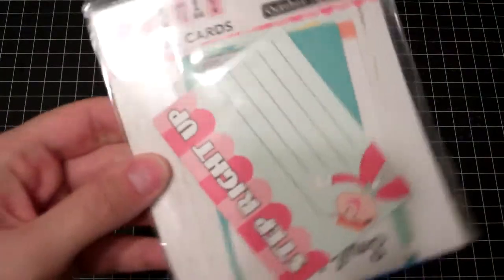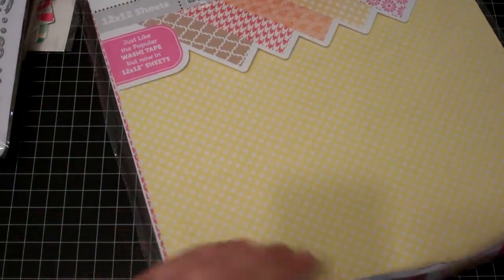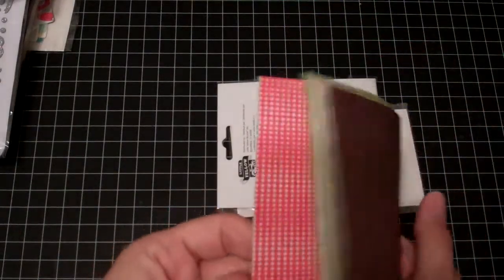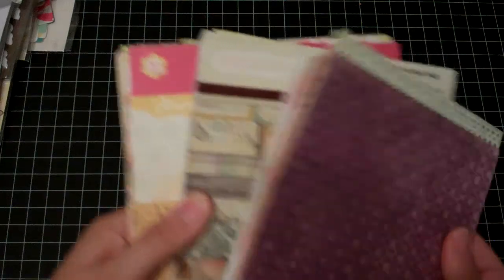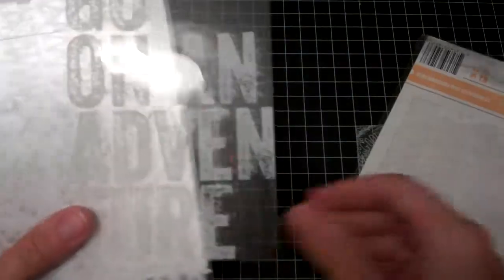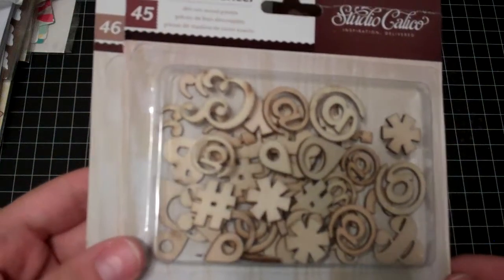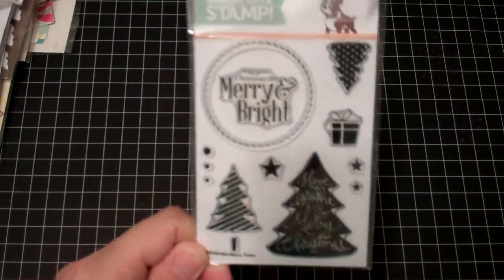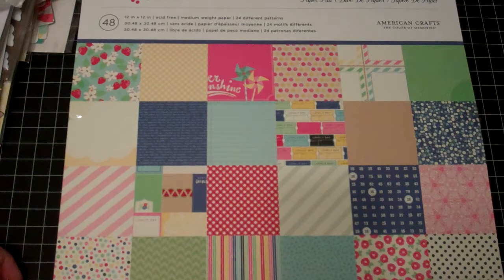Scrapbook Haul 3/15